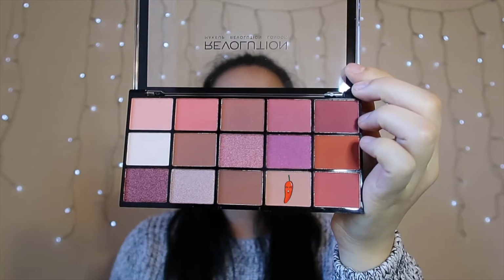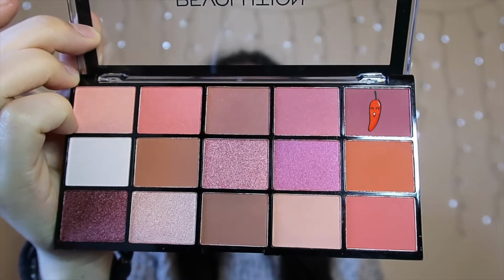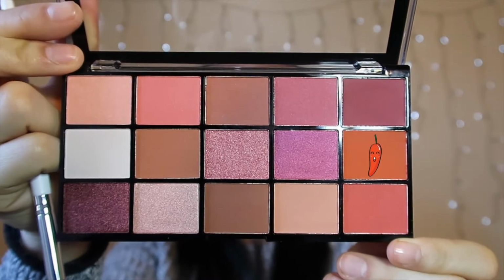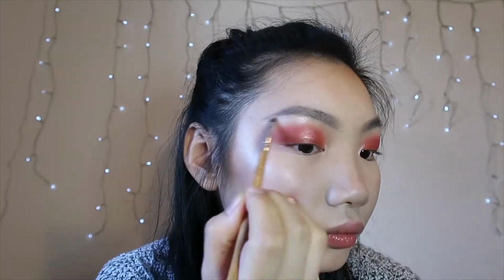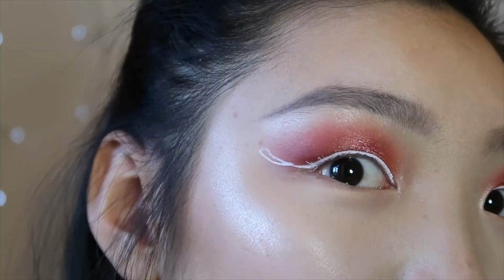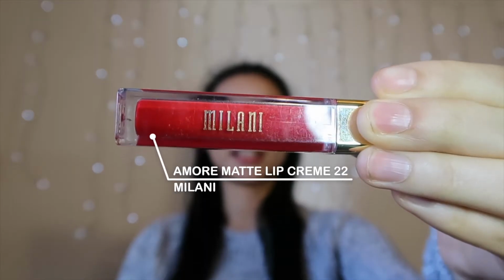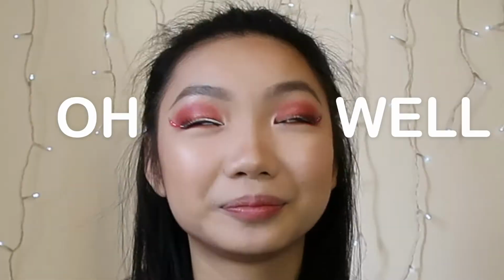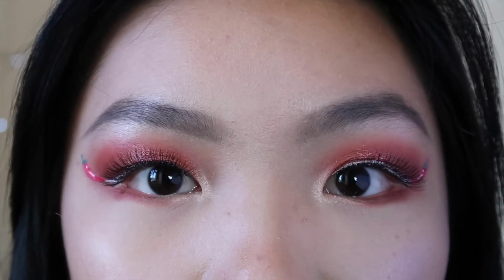HOT SAUCE CHILLI MAKEUP (ft. Makeup Revolution Reloaded Newtrals 2)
Today is National Hot Sauce day, so I created a makeup look inspired by hot sauce :)

I recently bought Makeup Revolutions Reloaded Newtrals 2 Palette and I am absolutely in love with the palette and Makeup Revolution.

Products used in the video:

BASE:
Primer - Rimmel London Lasting Finish Primer
Foundation - Kate Powderless Liquid Foundation
Concealer - Maybelline Age Rewind Concealer - Fair
Powder - Rimmel London Stay Matte - Transparent
Bronzer - Kiko Milano Beach Babe Bronzer - Beyond Sienna
Blush - Collection Blush - Bashful

EYEBROWS:
Cyber Colors - Gray

EYESHADOW:
Makeup Revolution Reloaded Newtrals 2 Palette
Elf Baked Highlighter - Moonlight Pearls

EYELINER:
NYX White Liquid Liner
NYX Vivid Brights - Vivid Envy

LIPS:
Milani Amore Matte Lip Creme - 22
NYX Soft Matte Lip Creme - Amsterdam

△ Equipment △
Camera: Canon G7x Mark ii